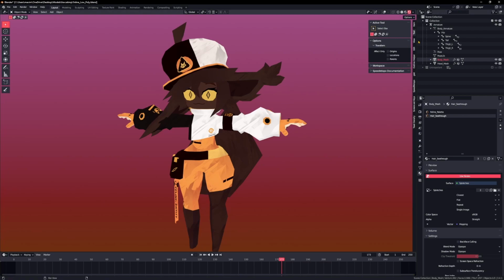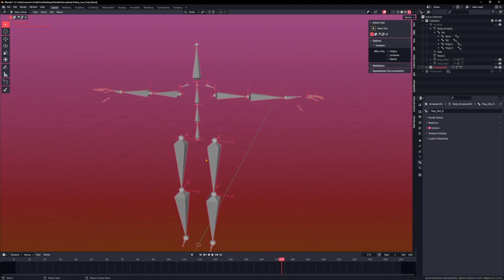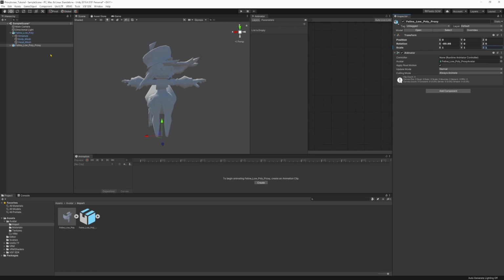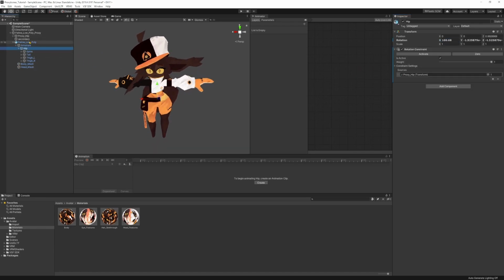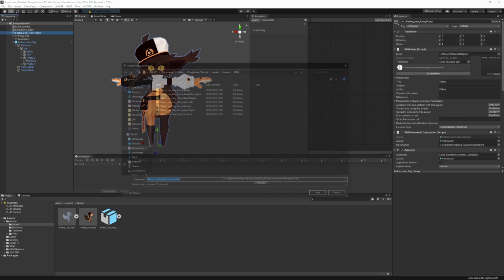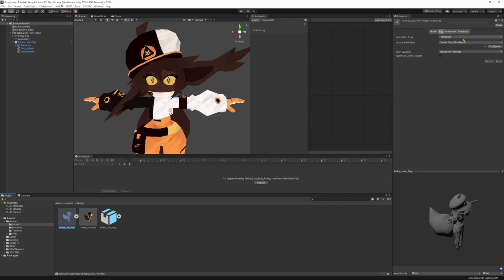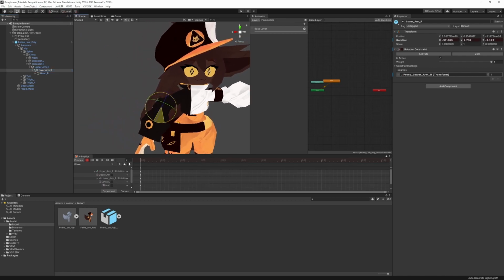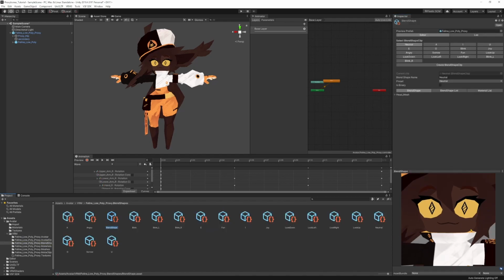VSFAvatar: Proxy Bones (A scuffy Tutorial for the best Workflow!)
Proxy Bones are probably the best way to set up your VSF Avatars that allow you to update your models quickly, allow for more vertex bone groups, allow for independent animation. ragdoll, and probably a ton of other stuff I forgot.

The Puppeteer script I mentioned (put it in a folder called "Editor")

Hope this is of help to you, and good luck!